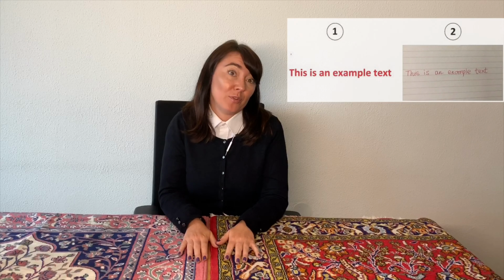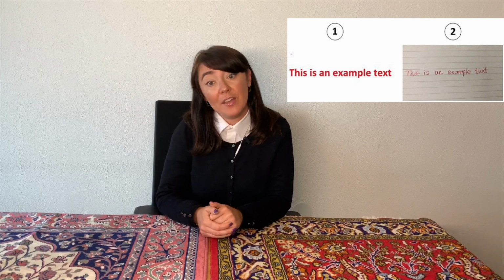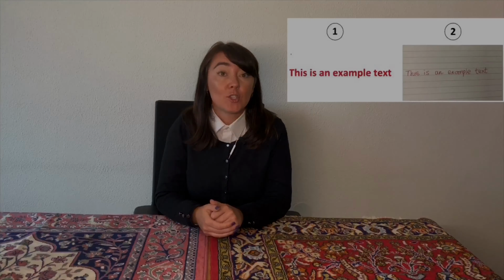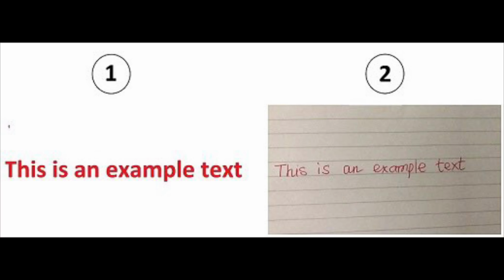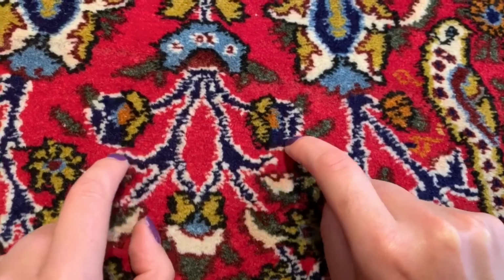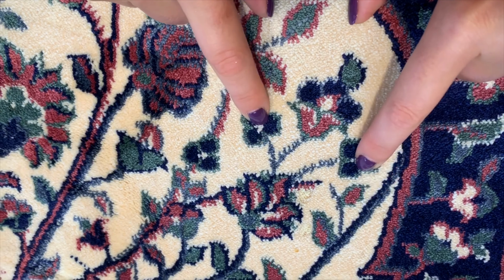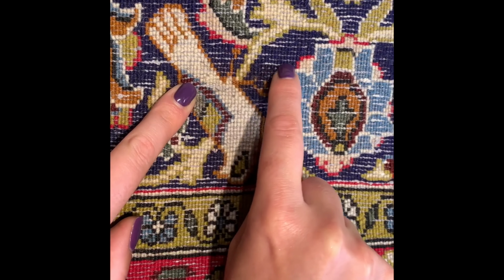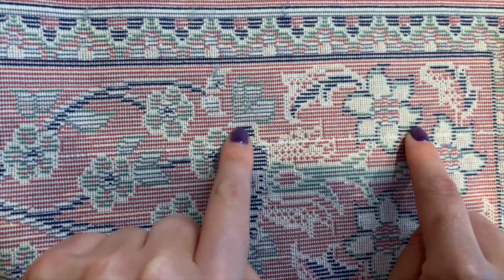Persian rug identification, hand knotted VS machine made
Persian rug identification is the most common question for the buyers.
Difference between Hand knotted rugs and machine made is not so difficult to understand.
Tamara explains in this video what do you need to know and how can you recognize a real hand knot rug or carpet.
Knowing that will prevent you from buying a machine made rug instead of a real handmade one.